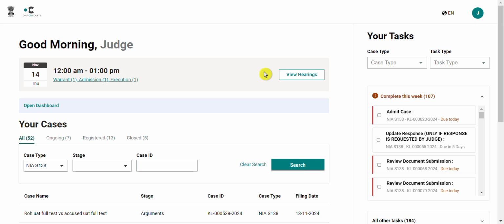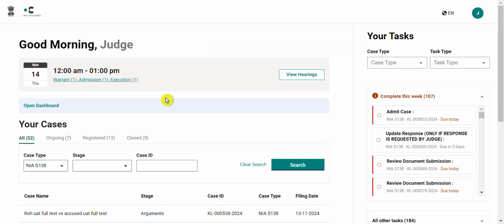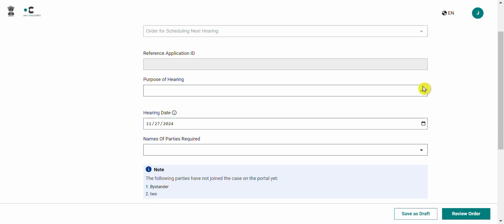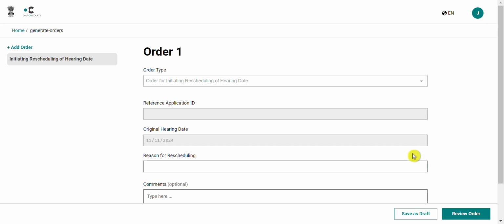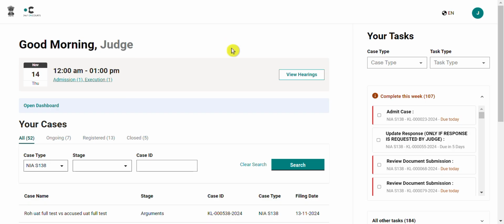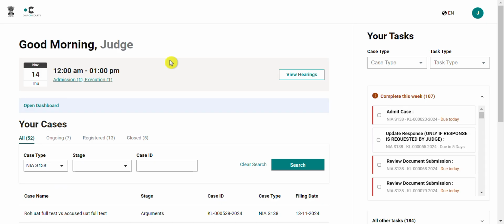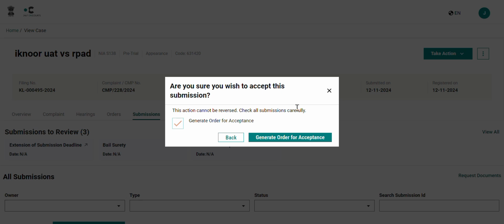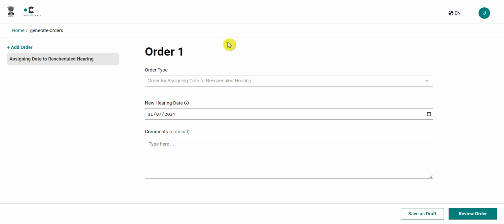24 x 7 ON Courts | Court Employee Walkthrough | Module 9: Calendar Management and Scheduling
Transform case resolution with the 24x7 ON Courts platform, for efficient case management under Section 138 of the Negotiable Instruments Act, 1881.

In this video, we cover calendar management, scheduling and rescheduling of hearings

🛠️ Key Features of 24x7 ON Courts:

* Integrated e-signature and summons management